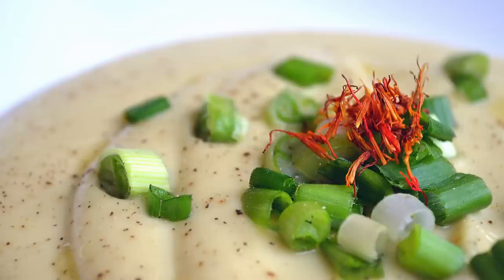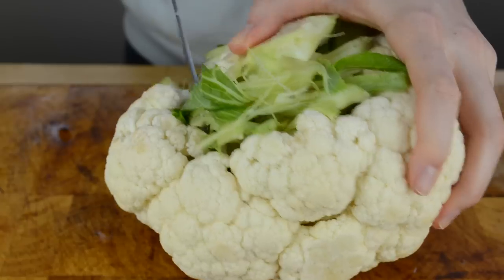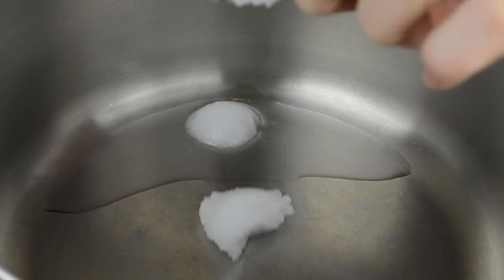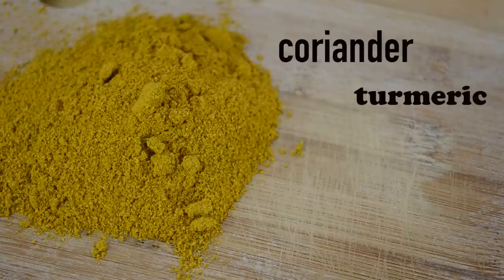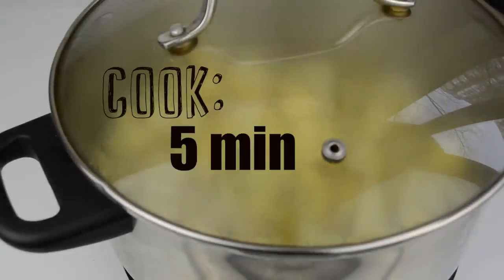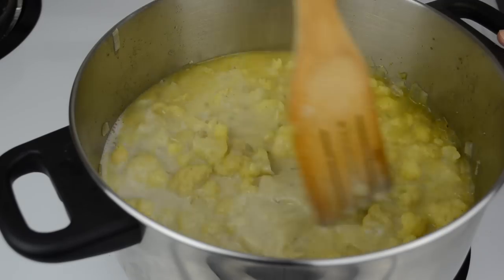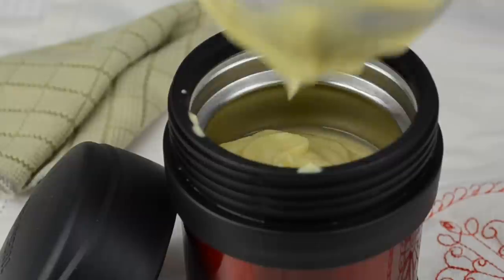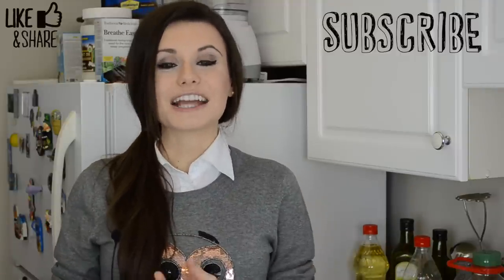Curried Cream of Cauliflower Soup | Simple Vegan Recipe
This Curried Cream of Cauliflower Soup is ideal for cold winter days! Even though this recipe is dairy-free, the coconut milk gives the soup a smooth, velvety texture and makes it tasty and satisfying.

I like to serve this vegan cauliflower soup for a light Sunday lunch with some green onions and gluten free crackers. You can also take the leftover soup (we never seem to have any) with you for lunch to work or school. Simply pour the soup in a thermos container and enjoy!

LIKE THIS RECIPE?